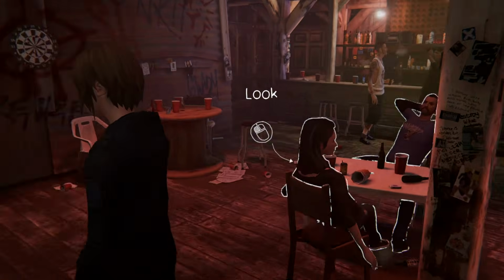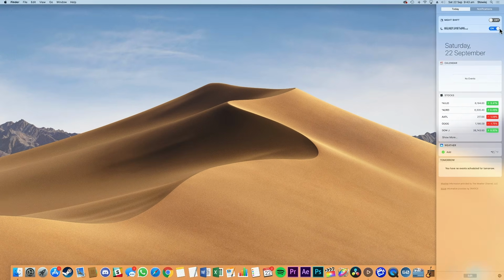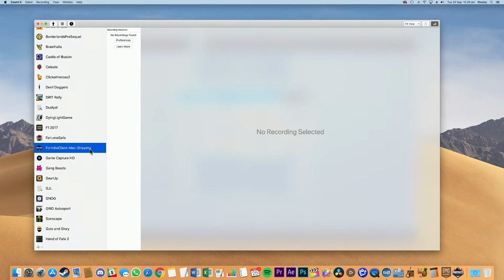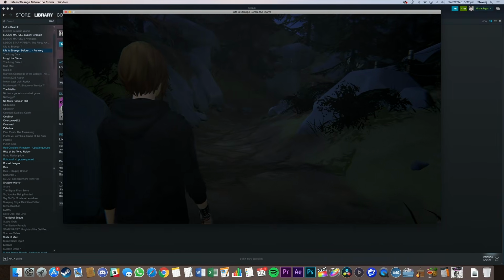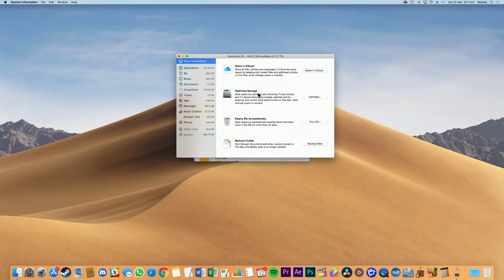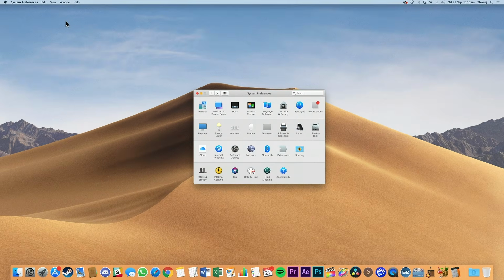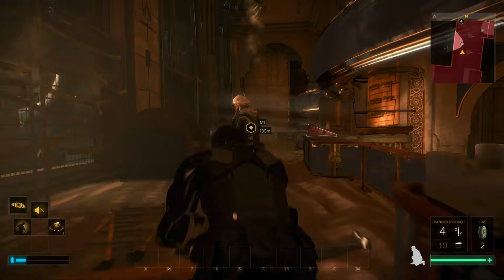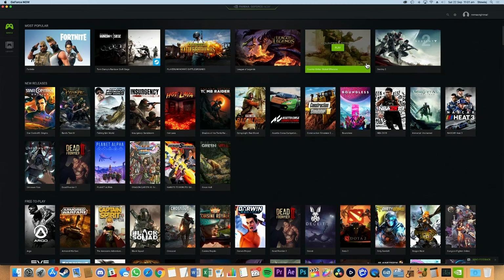Mac Gaming - Boost FPS With These 6 Methods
How to optimise your Mac for gaming, and get 60 FPS!

1) Setting your Mac up before launching games
2) Best Mac In-game Settings
3) Changing Mac System settings to increase gaming FPS.
4) Upgrading Mac to increase Mac gaming performance
5) Downloading programs to gain more FPS in Mac games
6) Using BOOTCAMP & GEFORCE NOW

Western Digital My Password (1TB)

1) LOW END MAC (MacBook, MacBook Air, Mac Mini or a 13-inch MacBook Pro)

Display mode: Fullscreen or Windowed
Display Resolution:1280x800 (If your Mac doesn’t support this resolution use 1280x720 or 1344x756 or 1600x900)
Additional settings (like textures, shadows, view distance, etc): Low or medium
V-sync: Off

2) HIGH END MAC (4K or 5K iMac, a 15-inch MacBook Pro, or a Mac Pro)

Display mode: Fullscreen or WindowedFullscreen
Display Resolution: 1920x1080
Additional settings (like textures, shadows, view distance, etc): Medium or high
V-sync: On